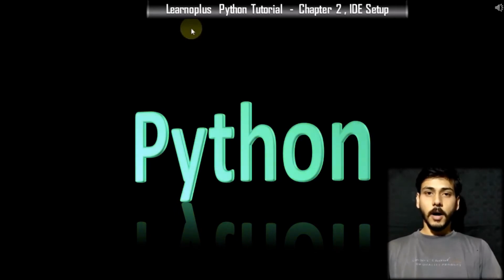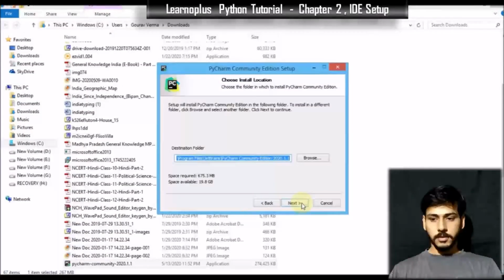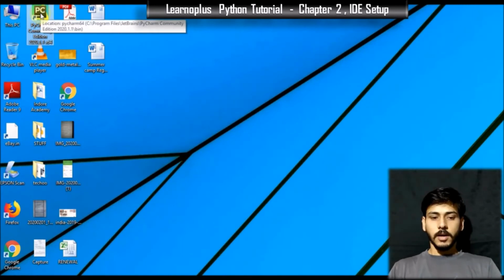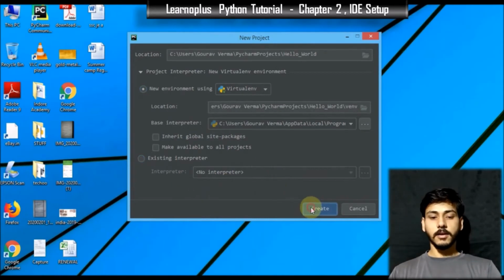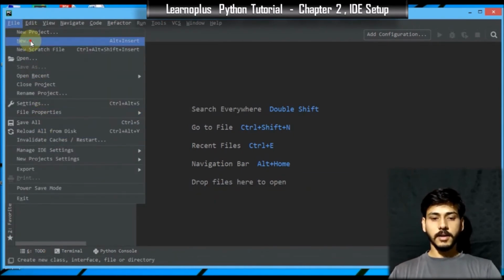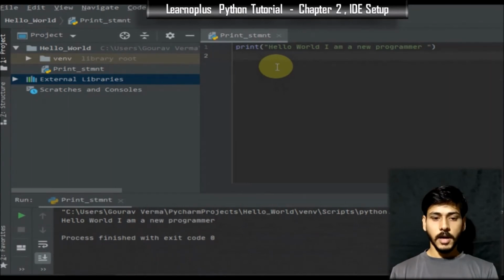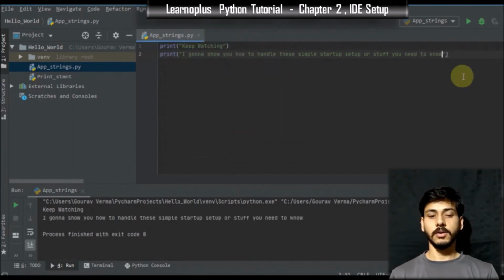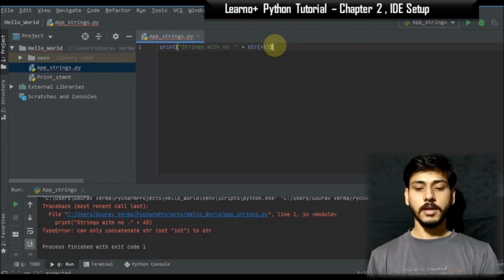Python Tutorial Pycharm IDE Installation and setup chapter 2 English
Python Pycharm IDE for Python, Pycharm installation and Setup with coding , programming as beginner tutorial, How to setup the pycharm and program Python string statement printing , programing with fundamental explain